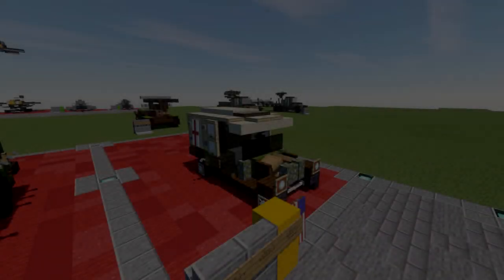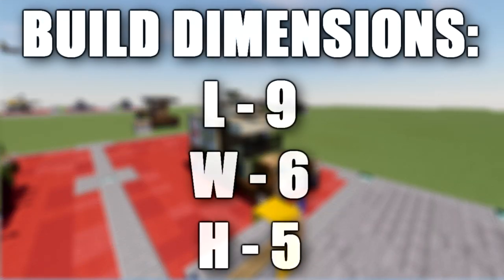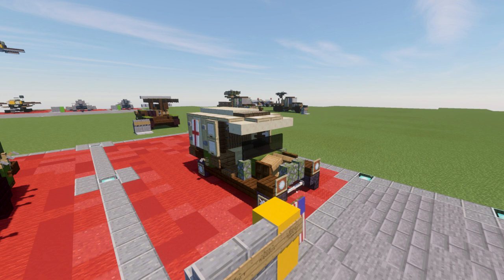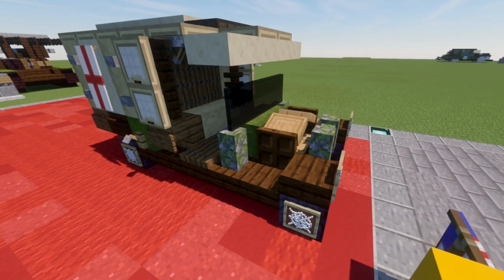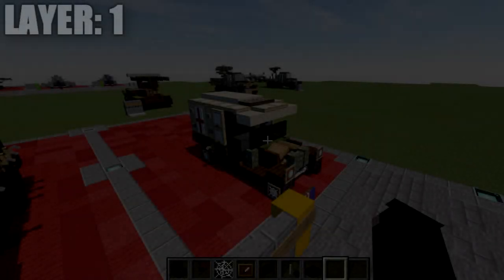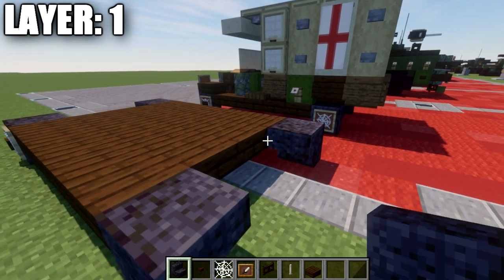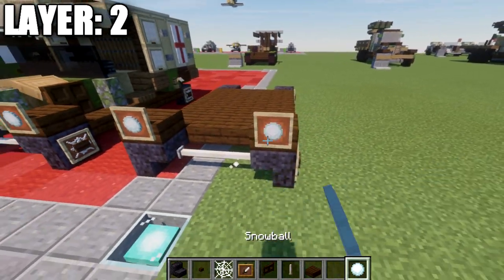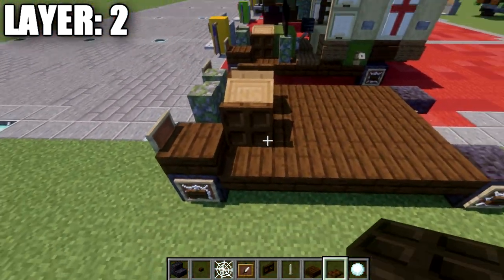Minecraft: WW1 Ford Model T Ambulance | Ambulance Tutorial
HELLO LADIES AND GENTLEMEN! Welcome back to another Minecraft tutorial. Today we will be building the Ford Model T Ambulance. Enjoy the tutorial!

►Introduction: (0:00)
►Layer 1: (2:34)
►Layer 2: (3:40)
►Layer 3: (6:11)
►Layer 4-5: (7:20)
►Outro: (9:21)

CURRENT SUPPORTERS:
►$25:
-DogArmyYouTube
-DerekFrostWestbrook
►$10:
-Assassin's Creed
-Fernand Weinchter
-Koya
►$5:
-TrenchFighter8
-DerekFrostWestbrook
-BrickBros2016
-ZPro Warfare
-The Grand Pope
►$2.50:
-Bisky Nisky

TEXTURE AND SHADERS PACKS:
►Texture Pack: Minecraft Default Pack
►Shaders Pack: Continuum 1.3
►Game Version: 1.16.4